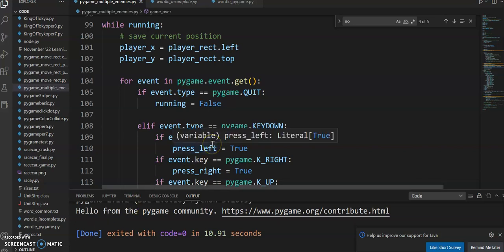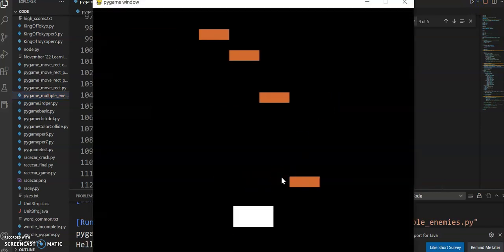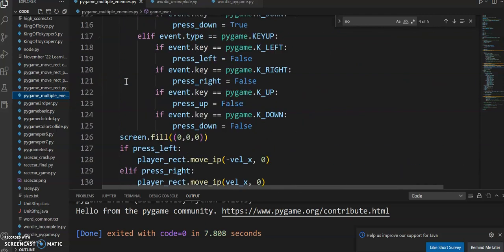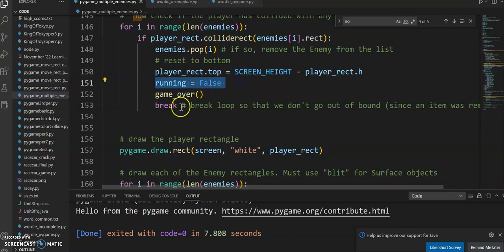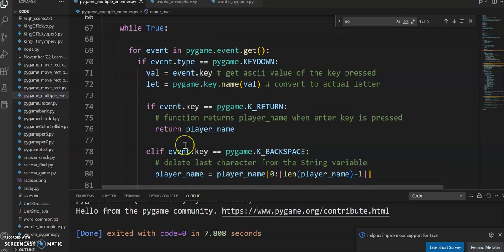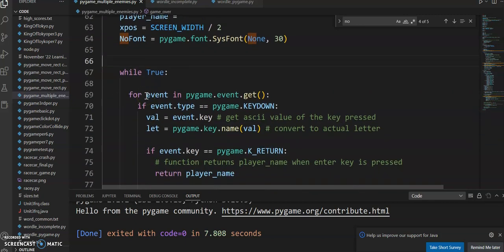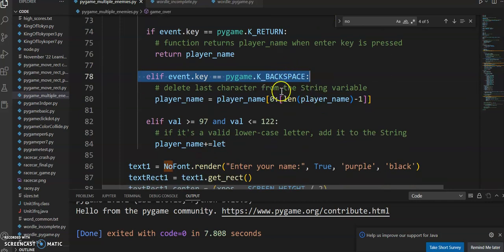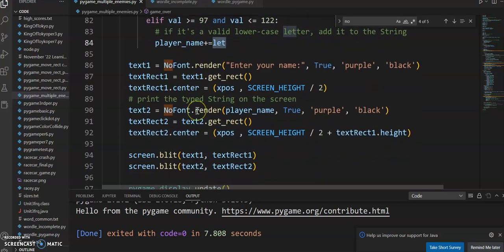enemies game over